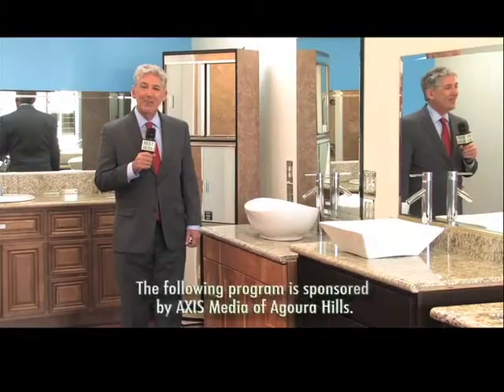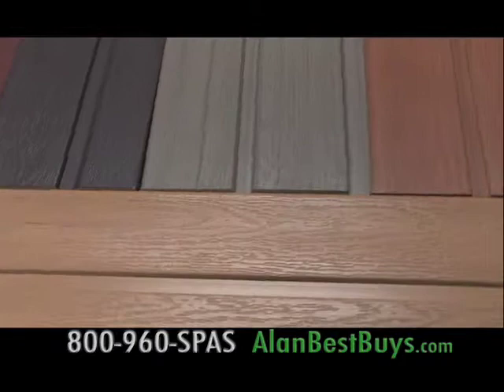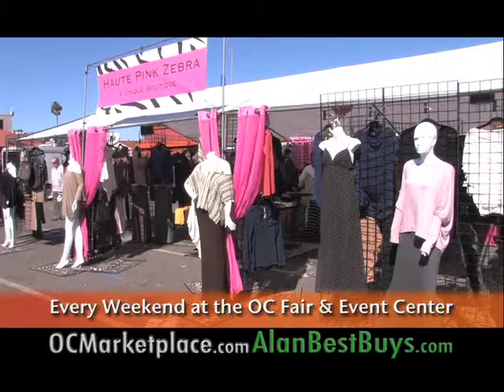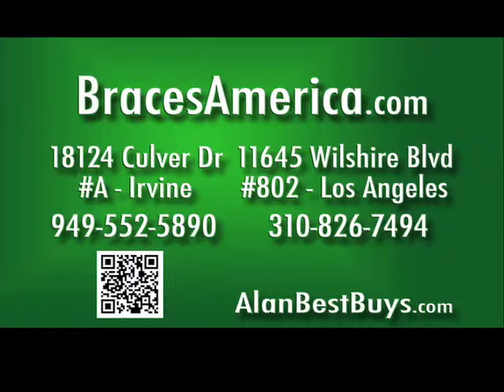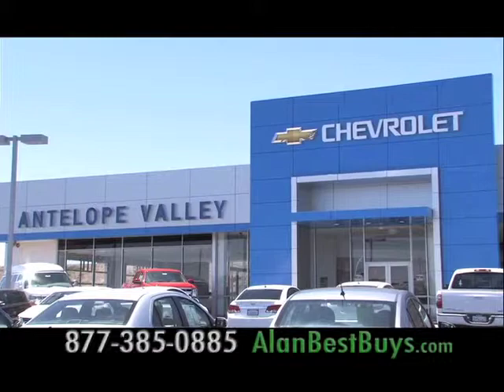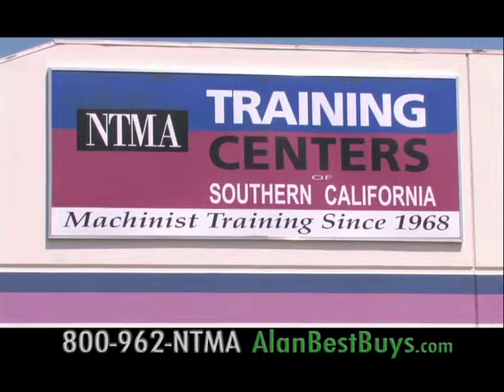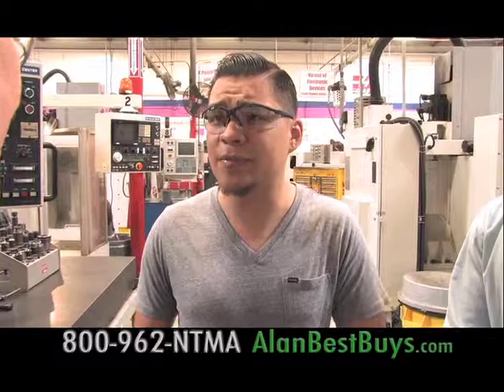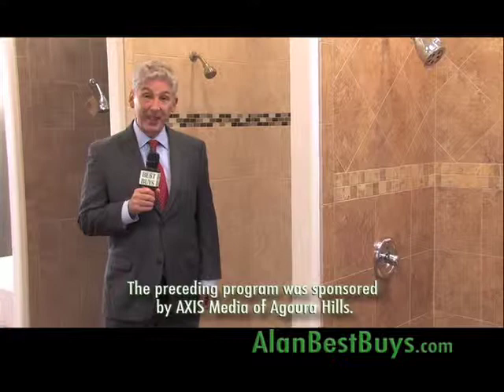Alan Mendelson and the Best Buys TV Show